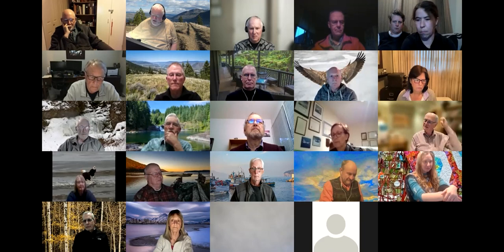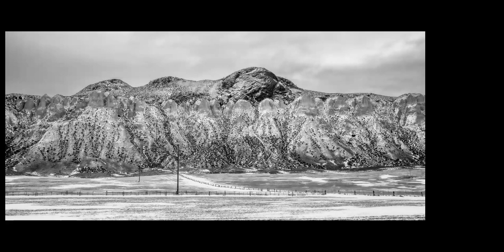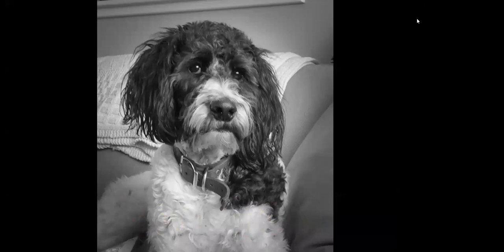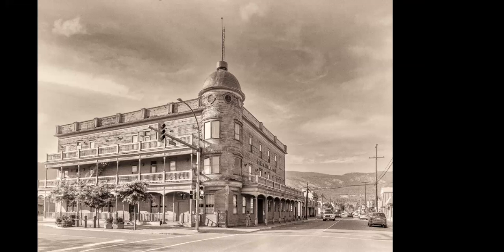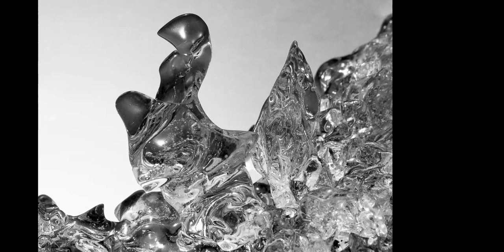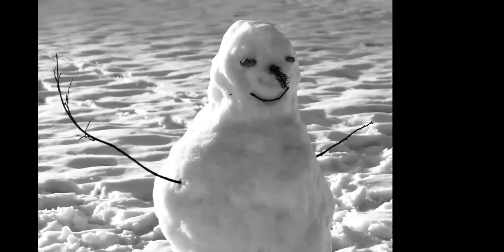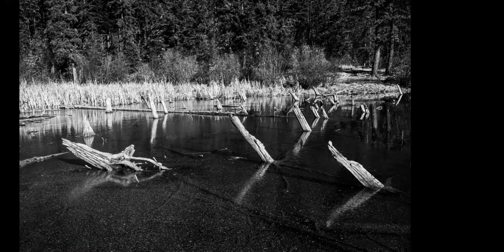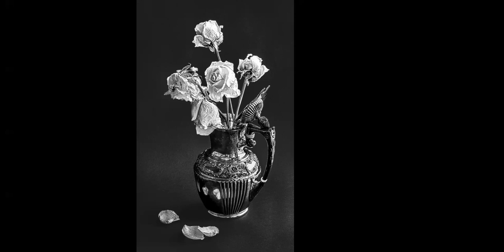Showcase Black and White